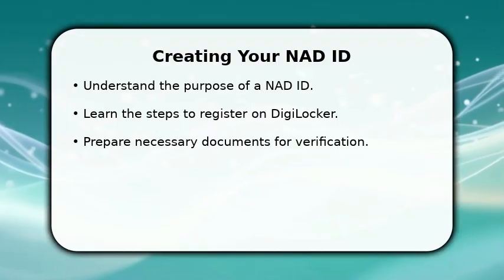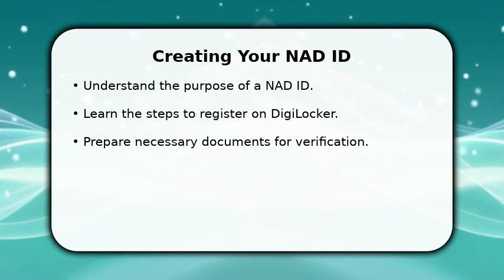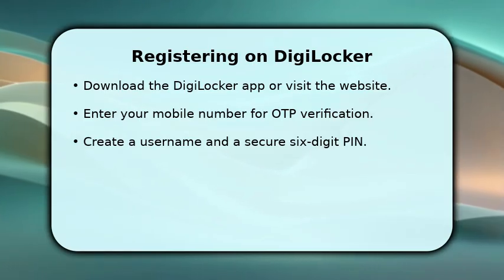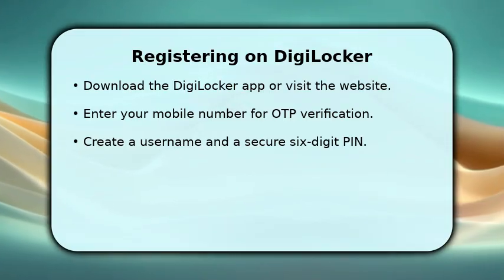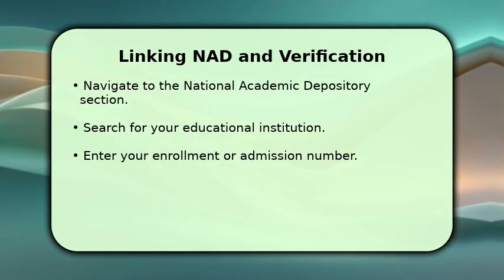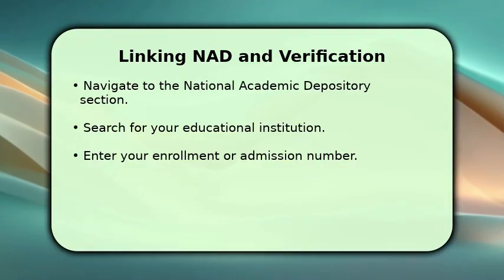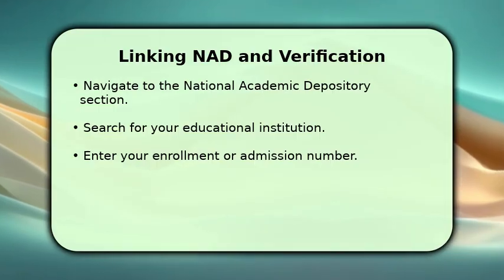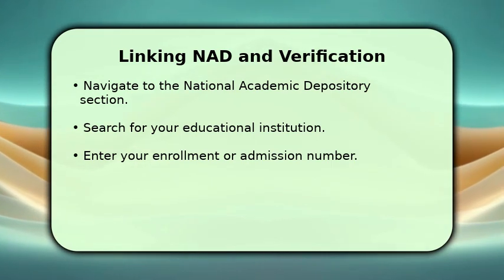How to Create NAD ID in DigiLocker - Easy Guide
▸ (x) We will cover everything you need to know to create a NAD ID in DigiLocker, including how to download and install the app, how to sign up for an account, and how to upload your documents. Our video is perfect for those who want to learn how to use DigiLocker and take advantage of its benefits. So, watch our video now and start storing your documents securely online!